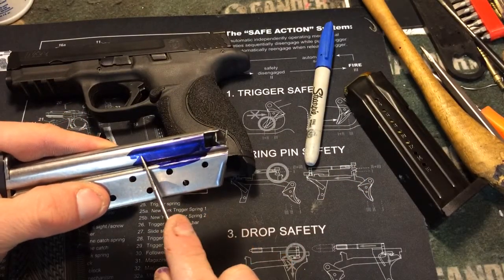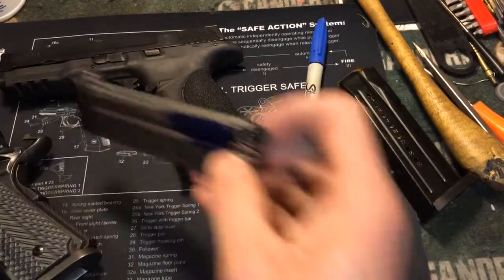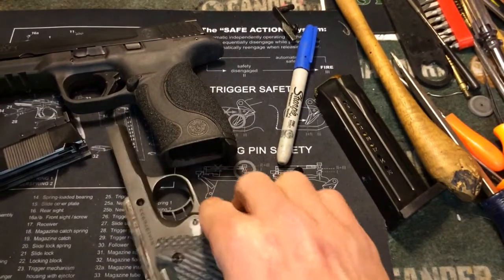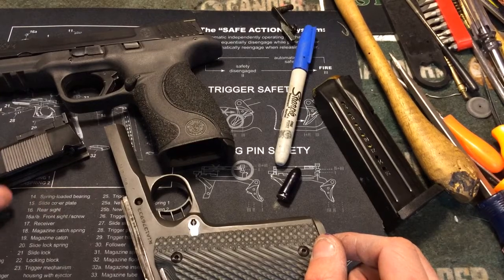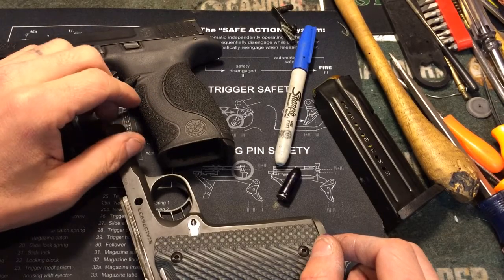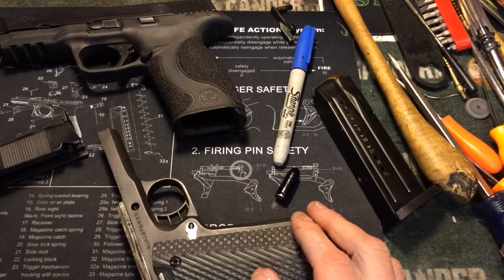Dykem layout fluid and guns, also slo-motion as a shooting and diagnosing tool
Dykem layout fluid and guns, also slo-motion as a shooting and diagnosing tool.  Fitting parts, diagnosing extractor, ejector and bearing surface issues.